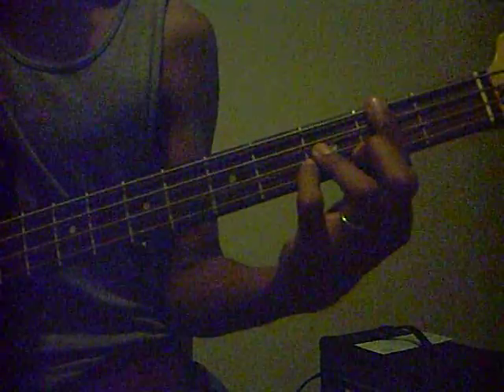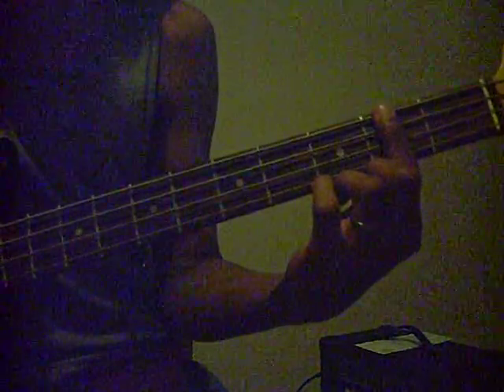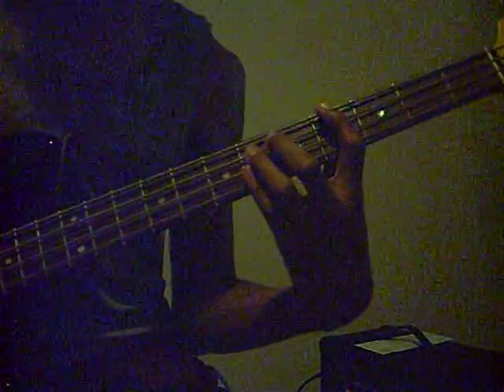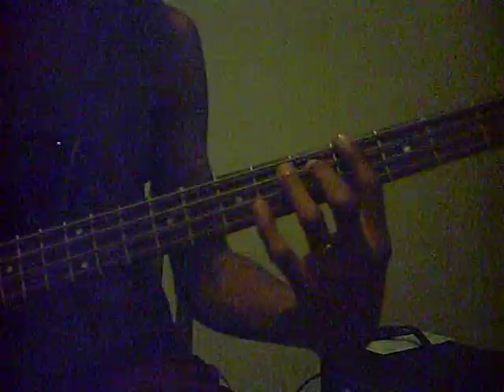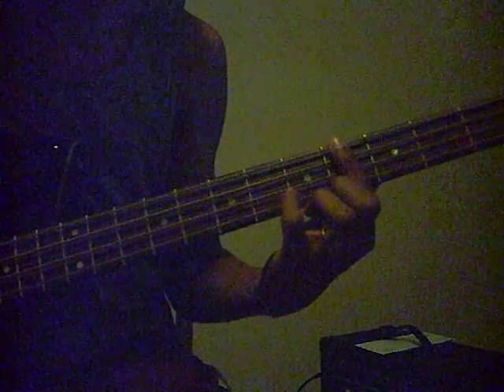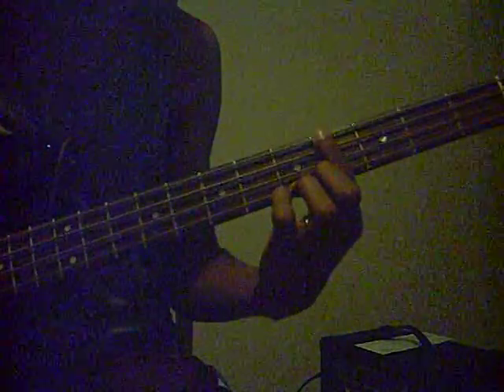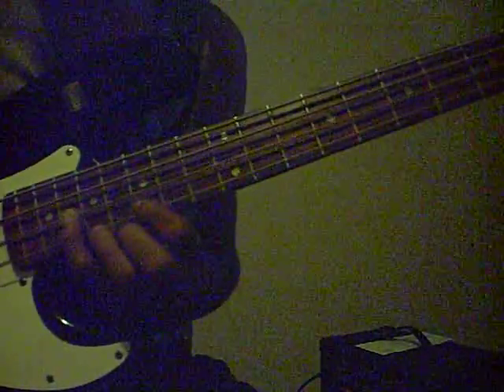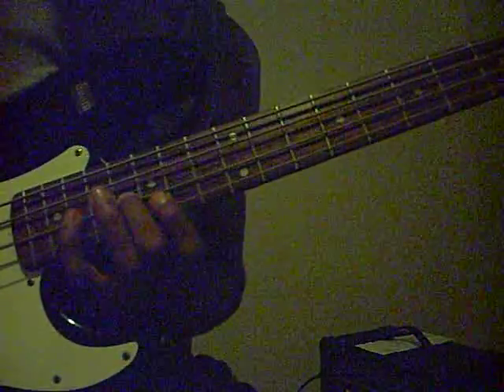Jackson 5 - Dancing Machine Bass Lesson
Includes detailed lesson and playalong with song. Great song, Great bassline courtesy of the legendary Chuck Rainey. When it comes to soul music it just doesn't get any better than The Jackson 5.

TABS:
Main bassline (verse/chorus):

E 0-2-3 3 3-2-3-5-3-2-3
A 2 2 3
D 2h4p2

Pre-chorus:

E---7 7--7 7 _ 7 7--7 _
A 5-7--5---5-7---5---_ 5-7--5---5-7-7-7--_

E---7 7 7 7 _ 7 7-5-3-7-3---back to bassline
A 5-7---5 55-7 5--_ 5-7-5

Bridge/Modulation:

E---0-2-3 3
A 2 2
D 2h4p2

A---0-2-3 3
D 2 2
G 2h4p2

A---4-6-7 7
D 6 6
G 6h8p6

E---2-4-5 5
A 4 4
D 4h6p4

A---2-4-5 5
D 4 4
G 4h6p4

A 5 5-0-2 back to bassline
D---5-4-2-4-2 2